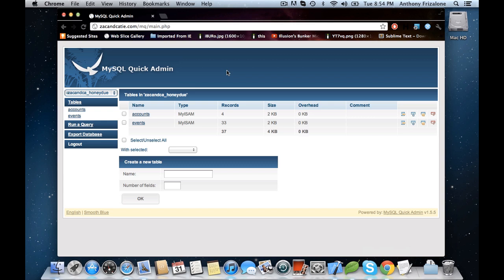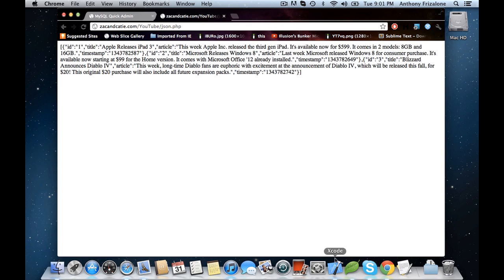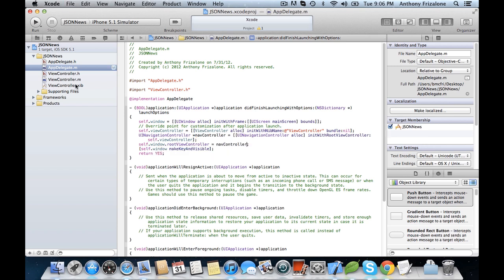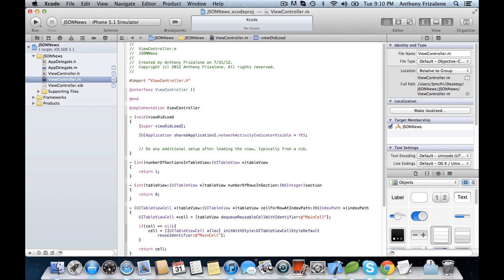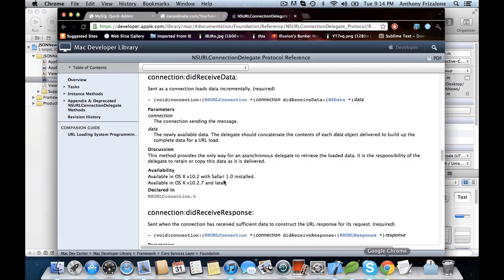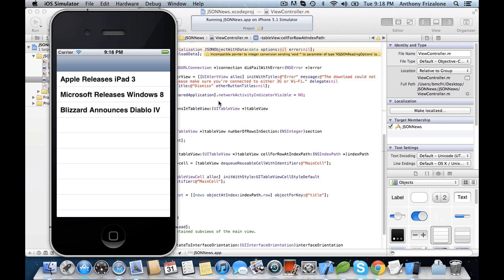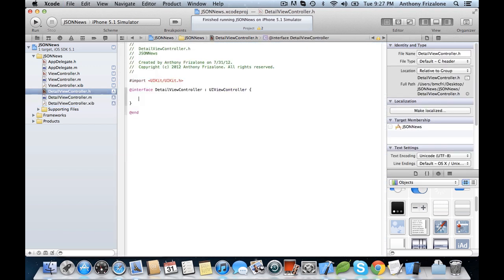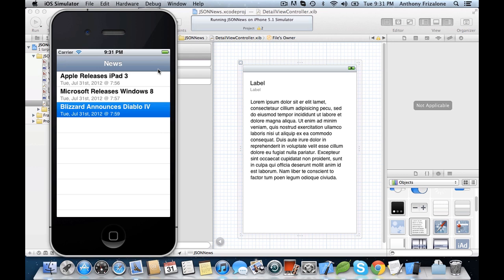iOS Tutorial - JSON Parsing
In this video we take a look at how to parse JSON in iOS and list the parsed data in a table view (UITableView)

Uses Xcode 4.